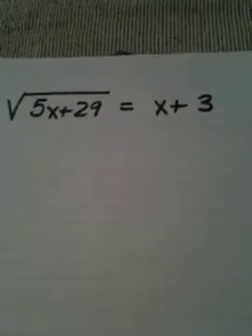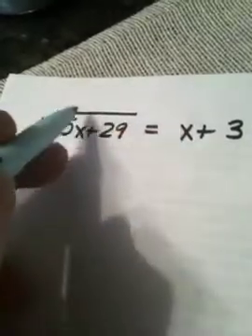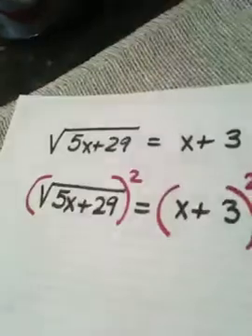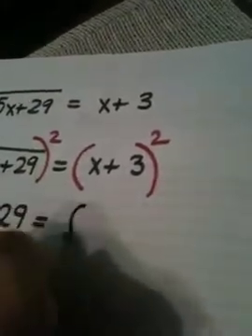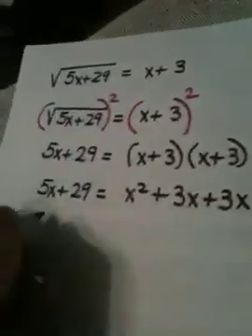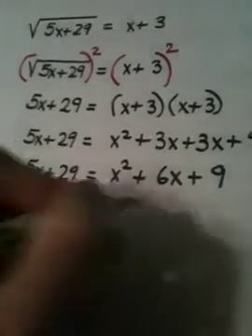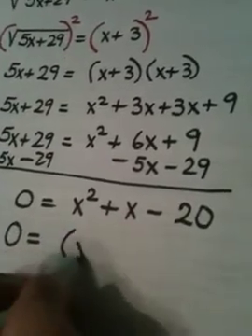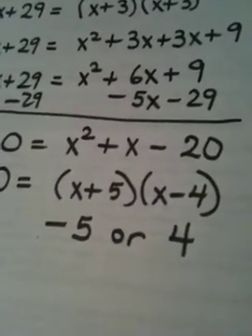7.6 Part Three